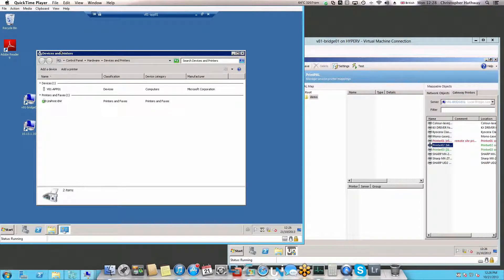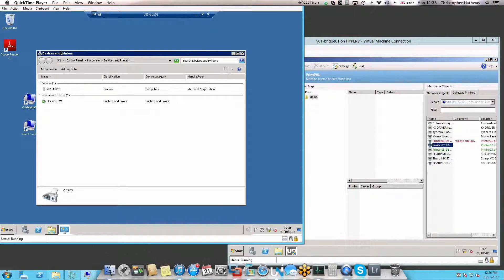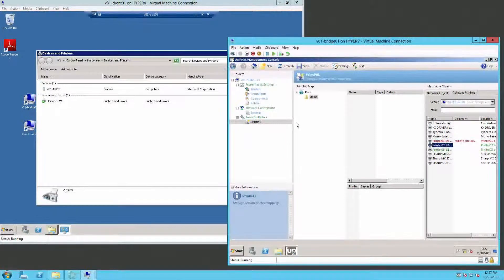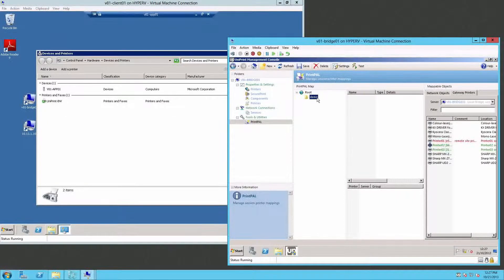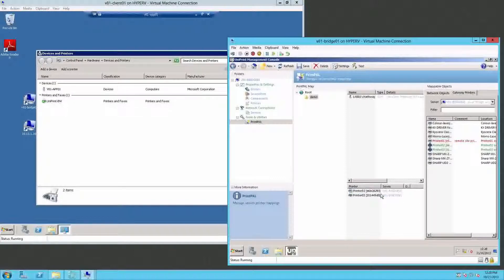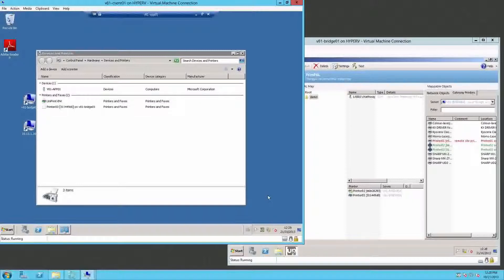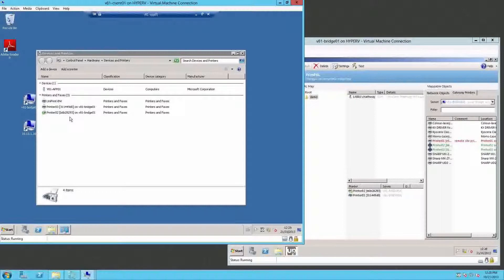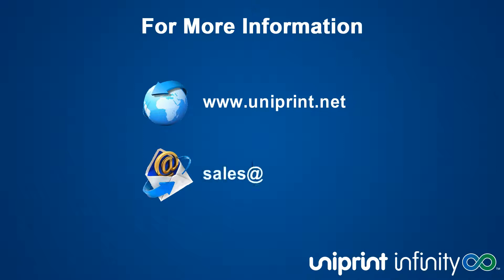Techie Tip: Automatically Assign Printers To AD Users and Objects with PrintPAL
In this video, Chris demonstrates how PrintPAL can save time and take the place of scripting by automatically assigning printers to users and other AD objects each time a session is started.